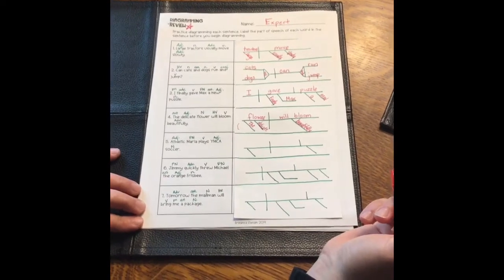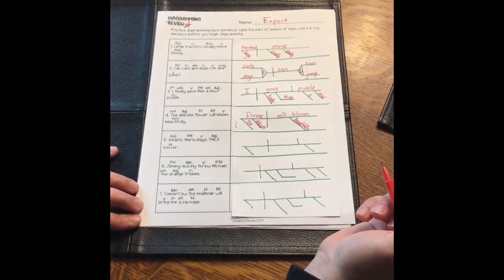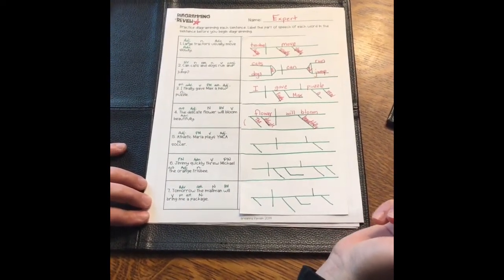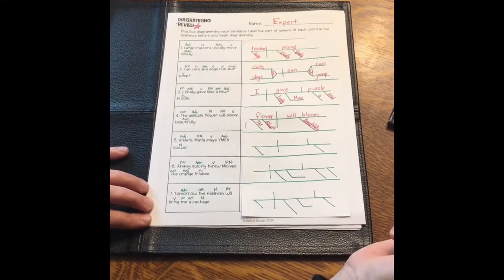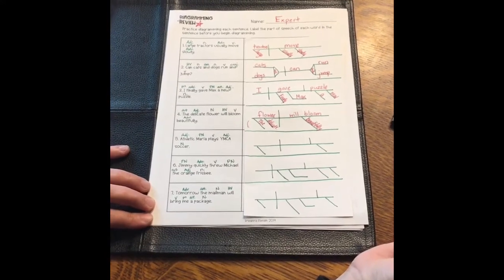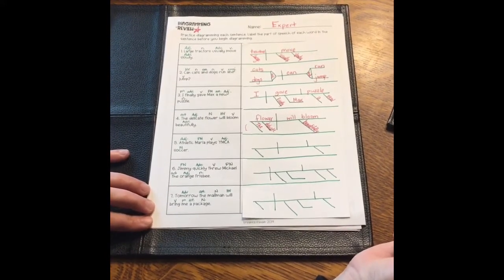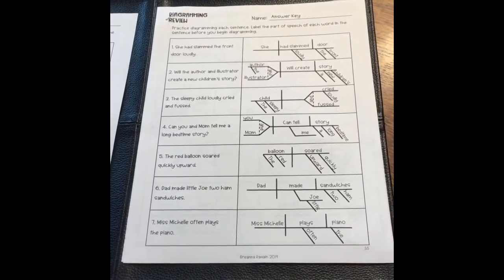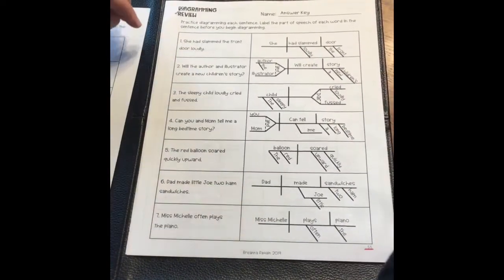Diagramming Review for May 7th